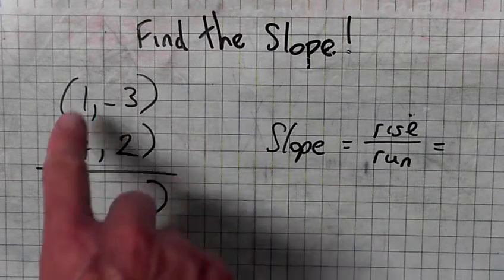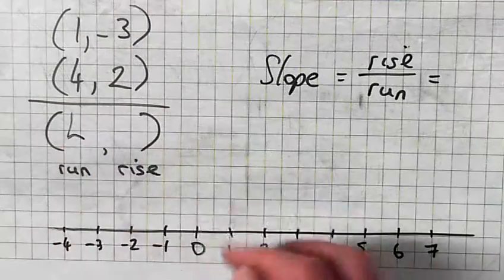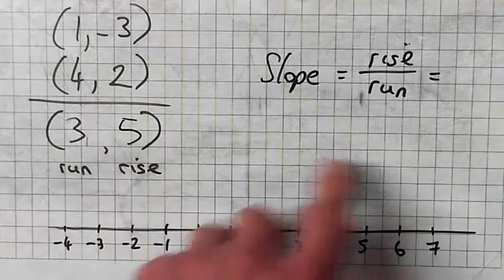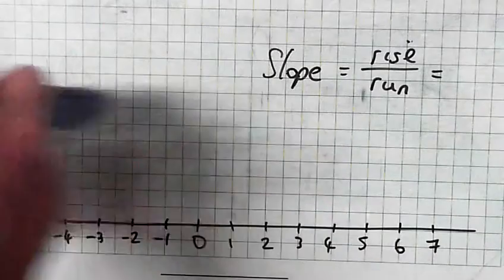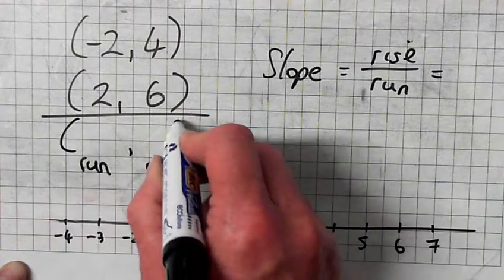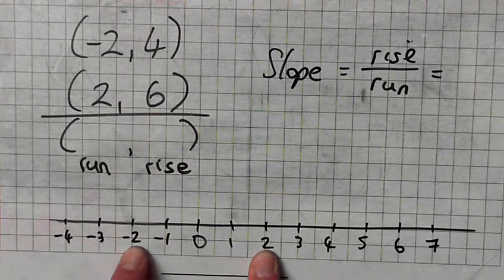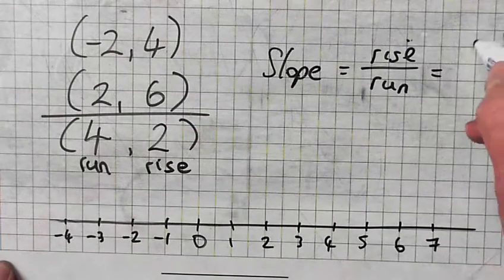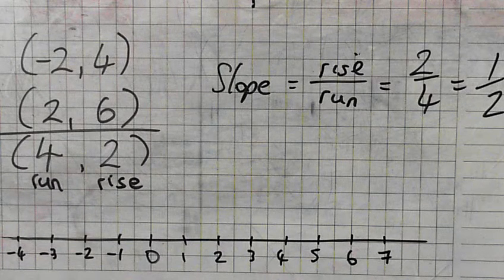JC Geometry Line Slope 1